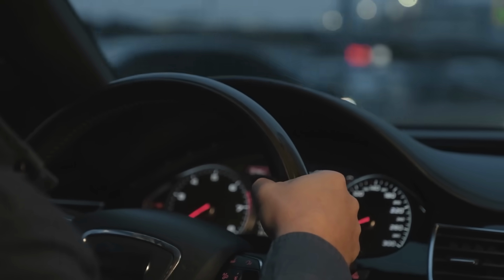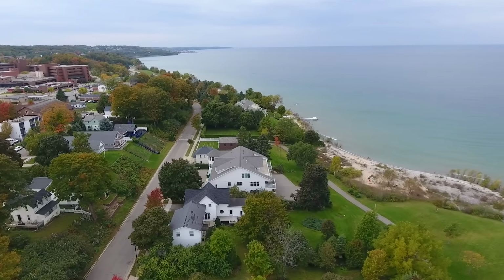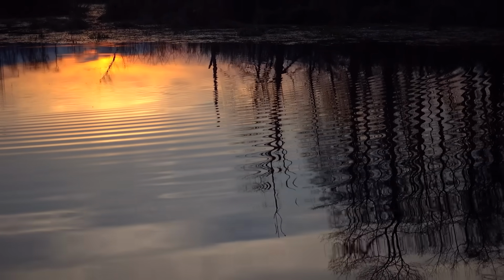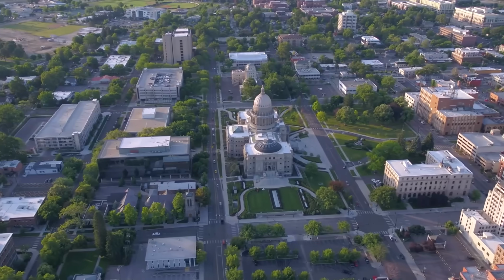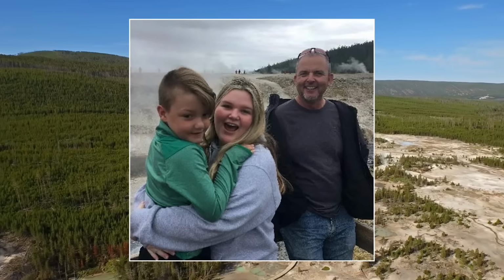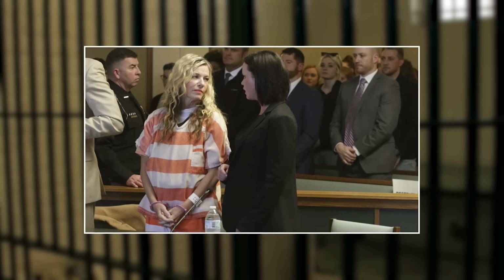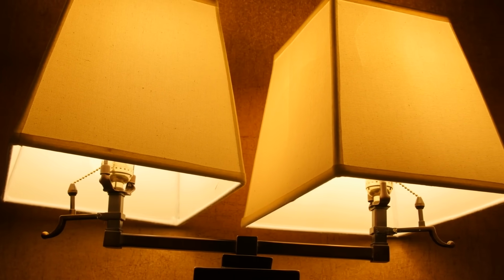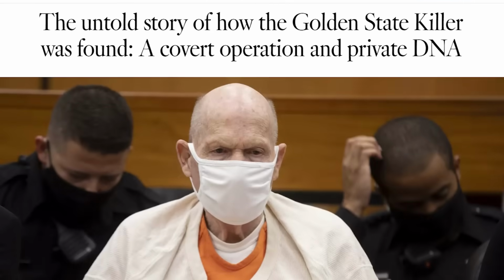Chilling Cases Shrouded in Mystery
Chapters:
0:00 Start/My Heritage Ad
2:19 Todd Geib
15:54 Lori Vallow
28:03 El Dorado Jane Doe

Script By:
Kat Beaufort